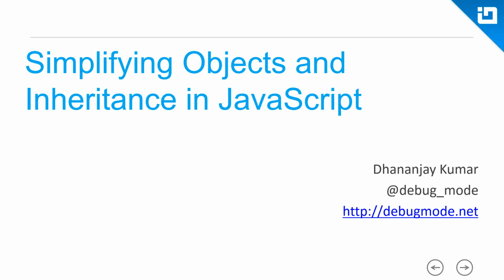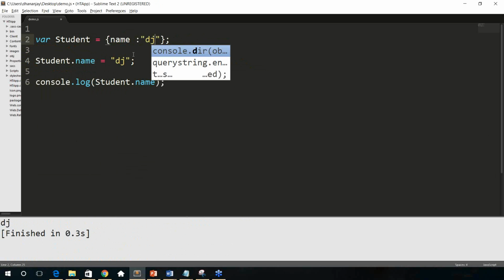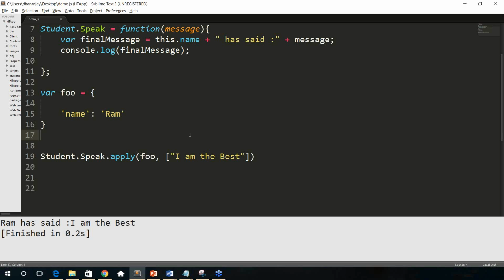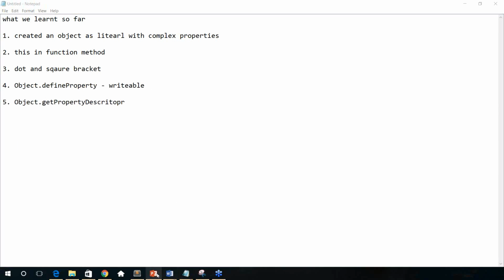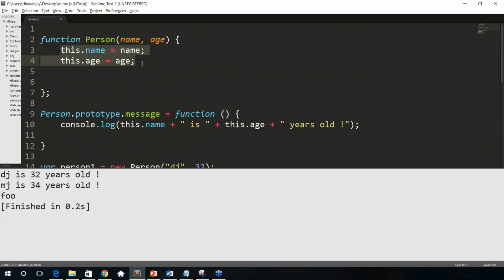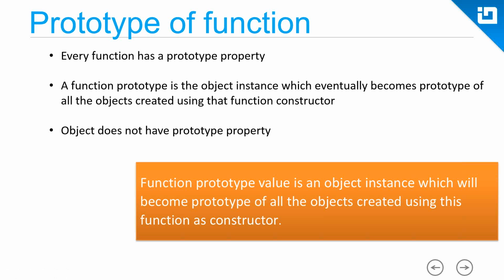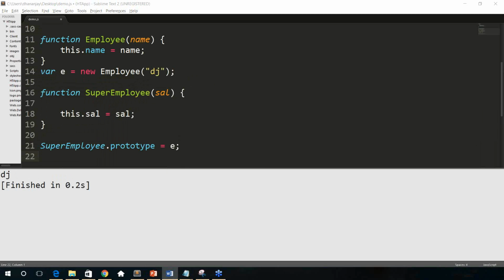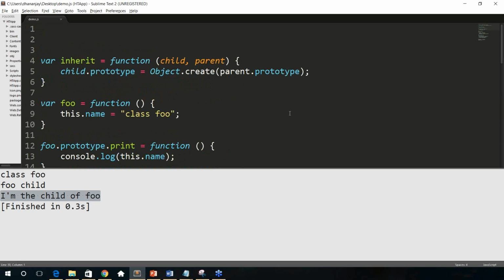How to Implement Objects and Inheritance in JavaScript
Recently JavaScript has become one of the more popular languages used in Web and mobile apps, IoT, and more. But if you come from a traditional, object-oriented language background, you ma find JavaScript - a class-free, loosely typed, prototype-based language - a bit confusing. Not to worry; we're here to make it easy to understand! In this webinar, Infragistics Evangelist DJ Kumar shows you how to implement objects and inheritance in JavaScript, including: objects using the Object.Create() method; prototypes in JavaScript; inheritance between objects; and more!